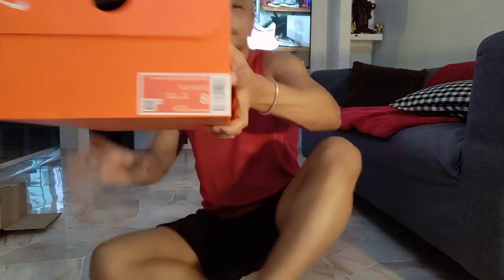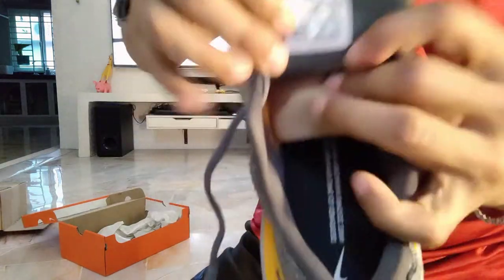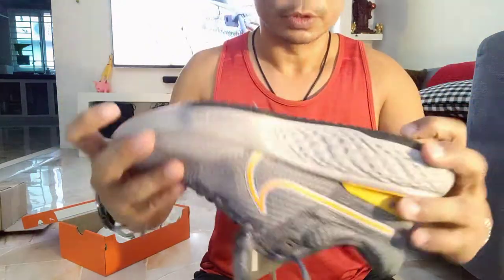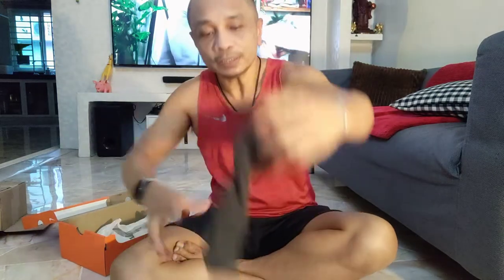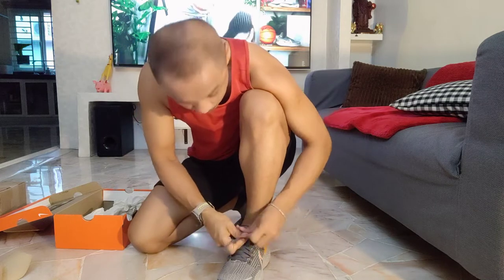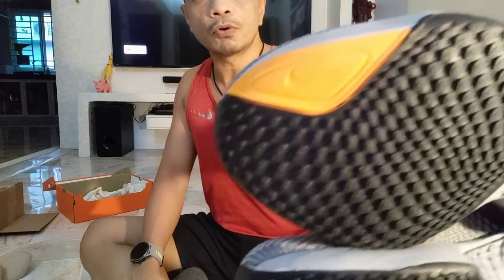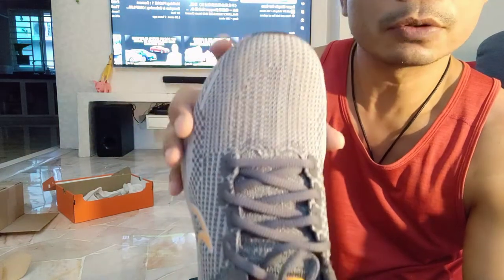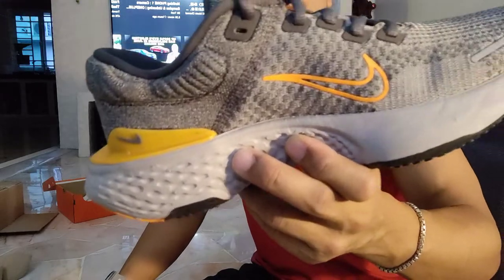Nike ZoomX Invincible Run Flyknit 2